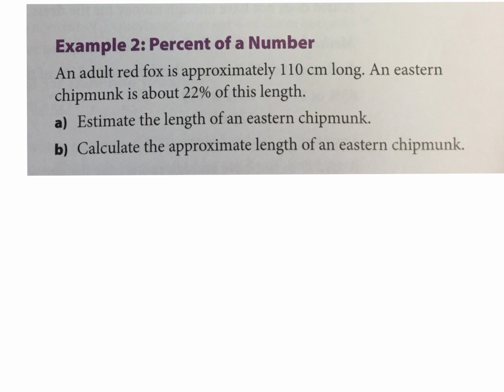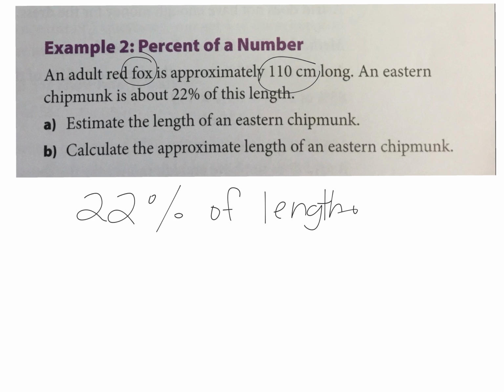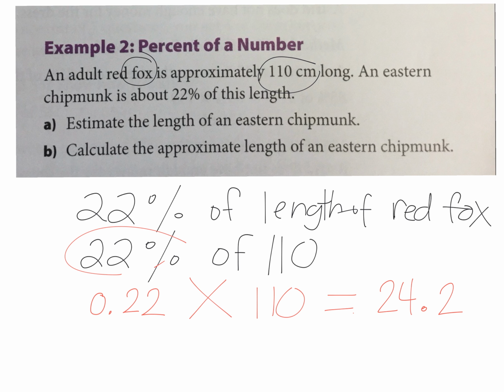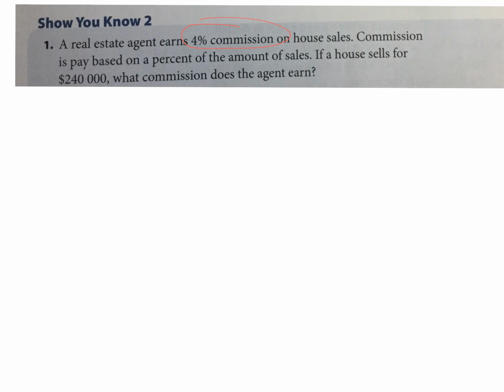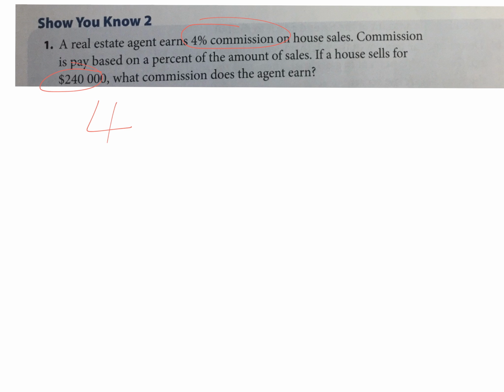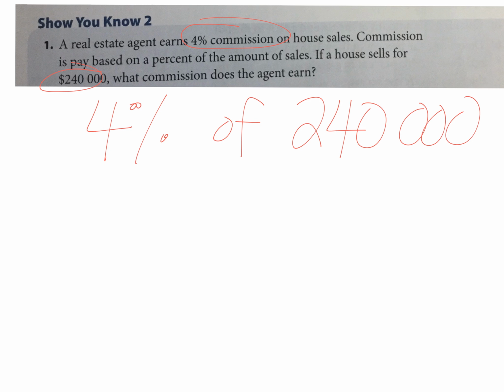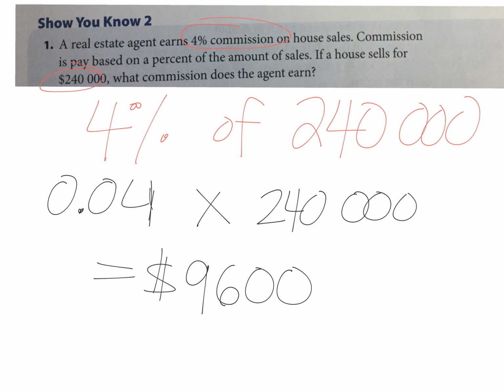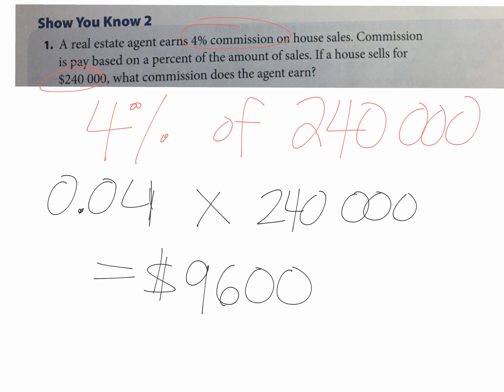percent of a number 1.4 gr 9 applied 02 22 17